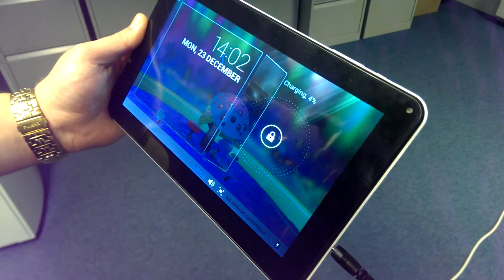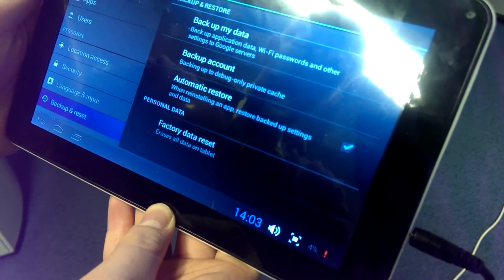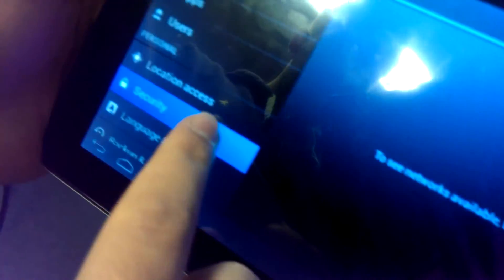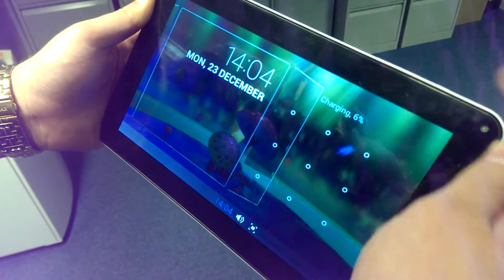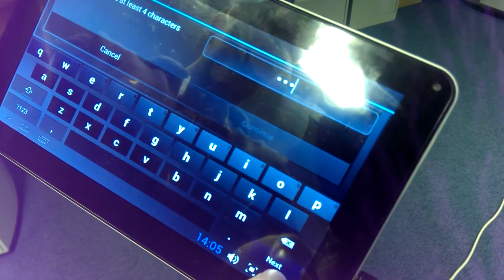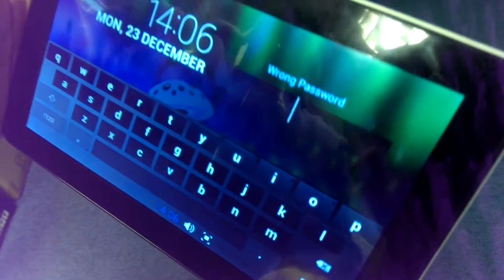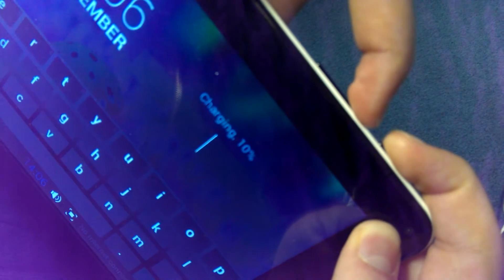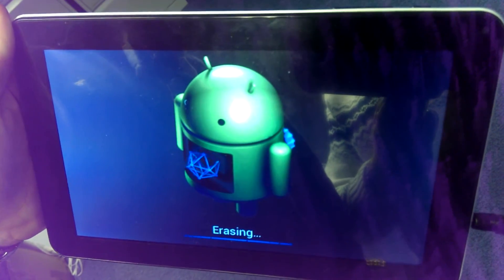iMedia Blaze 7 + 9 Support - Password Reset & Backup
iMedia Blaze Tablet Password Reset & Backup. This Video helps you to perform the following tasks.

1. How to switch on 'Back up and Restore'.
2. How to change the screen access pin
3. What to do if you forget your keyboard PIN